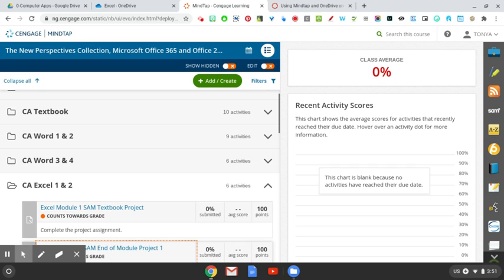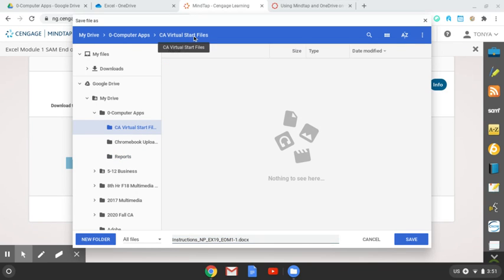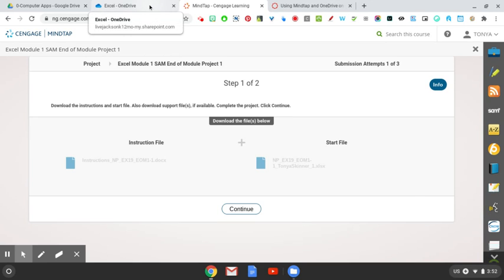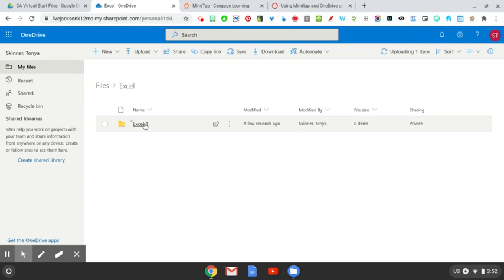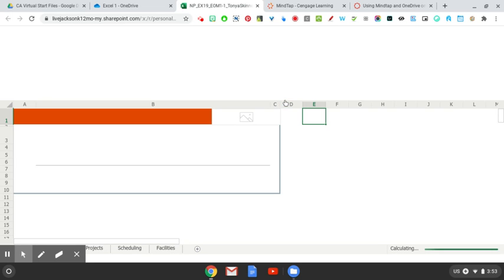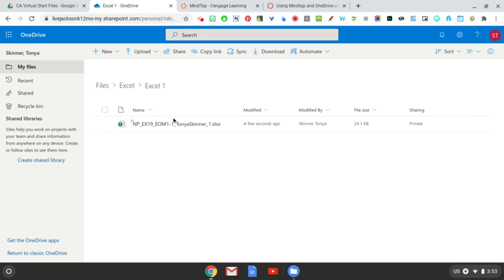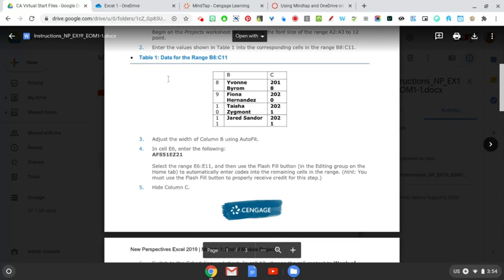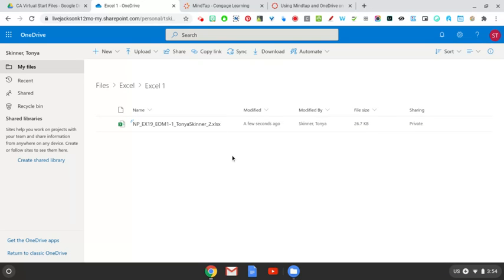Chromebook Mindtap Virtual Start Files